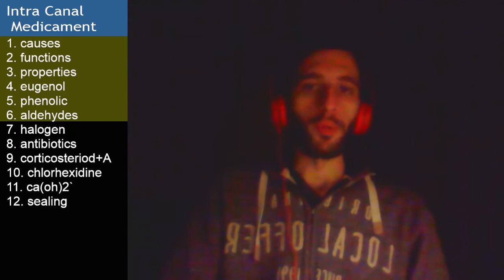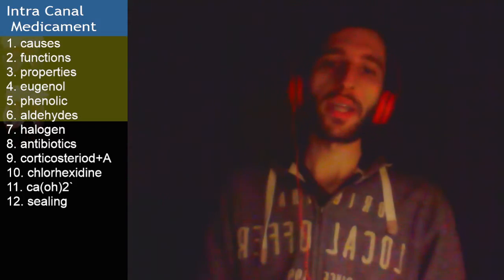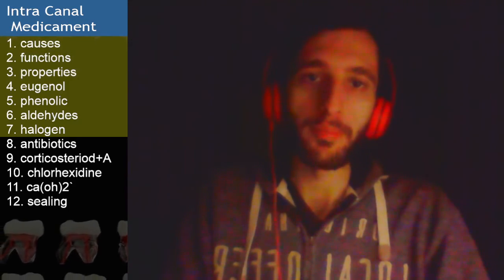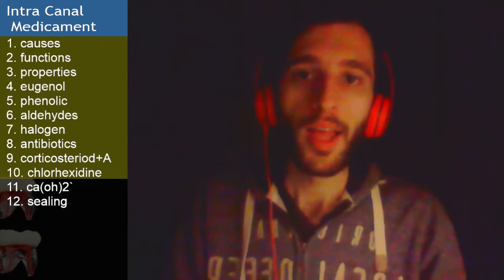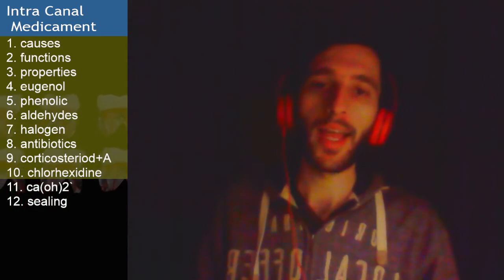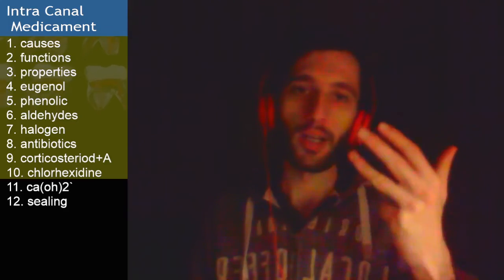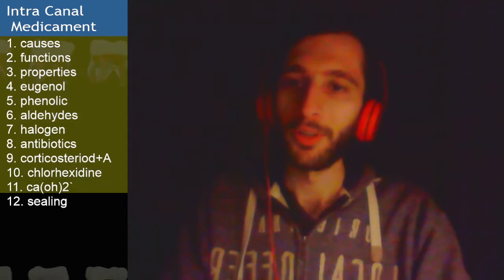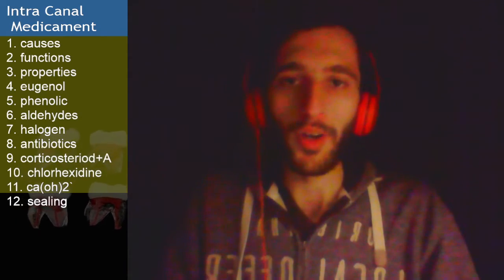intra canal medicaments